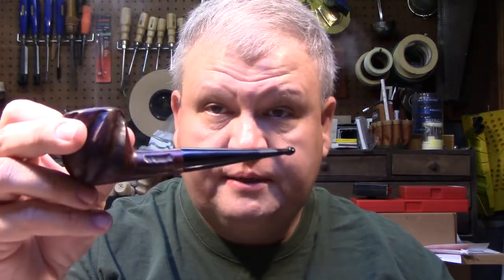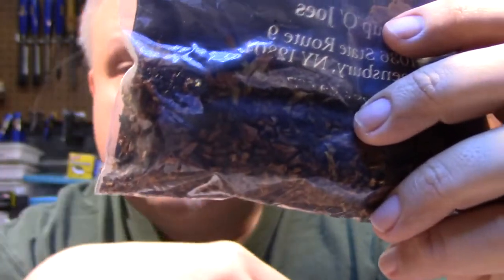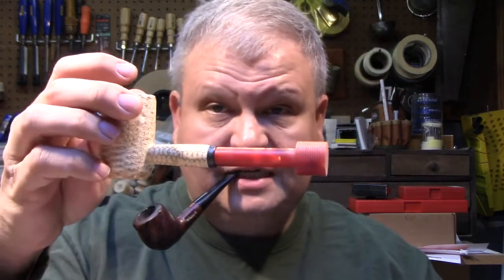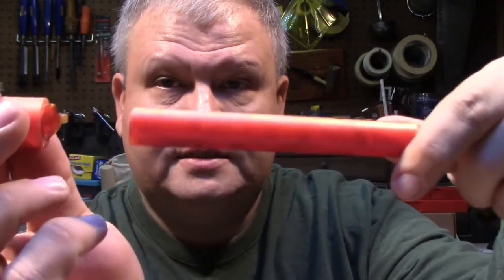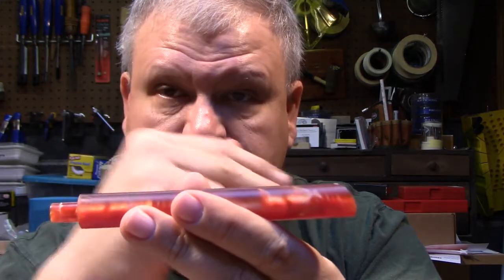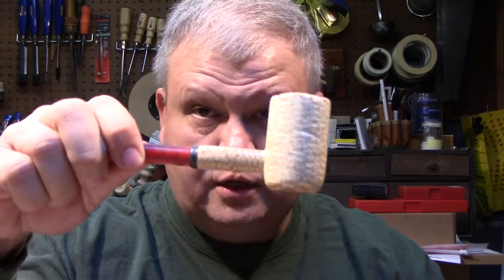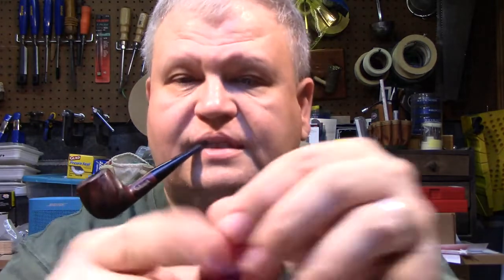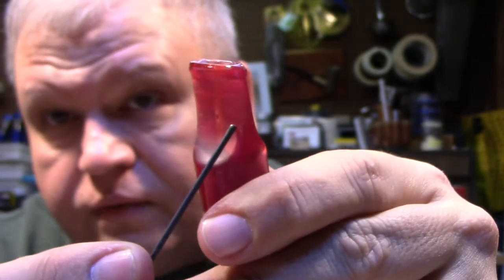Impressions of Lane HGL and a shout out to Pirate Frog333 Weekend Chat 12 Feb 2017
My thoughts on Lane HGL, an bulk crossover blend that surprised me.  Also, a quick shop update and a shout out to Pirate Frog333.